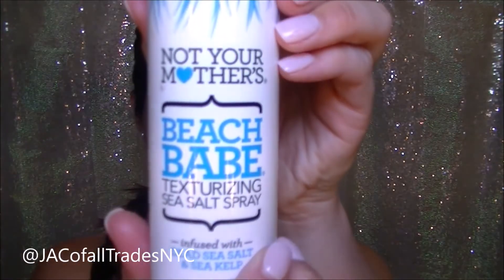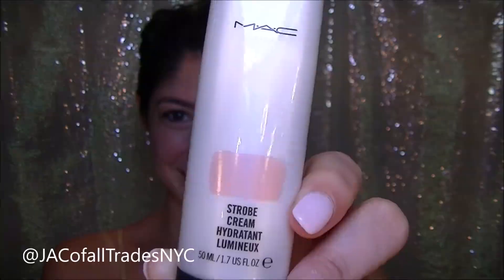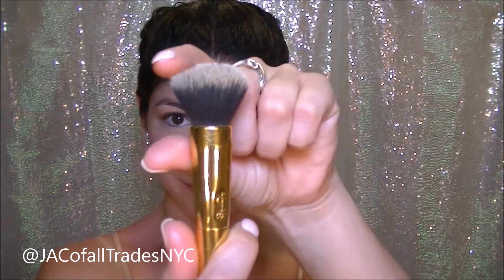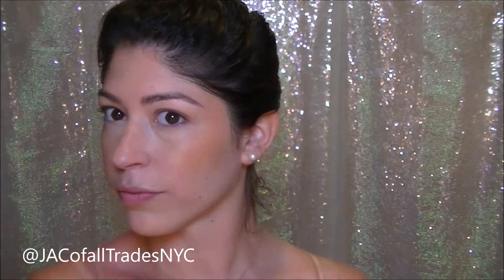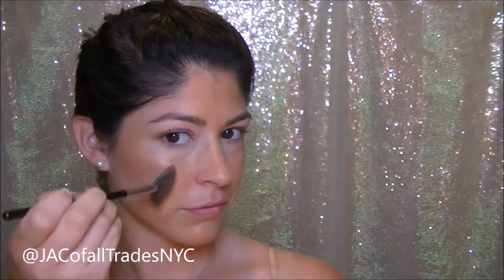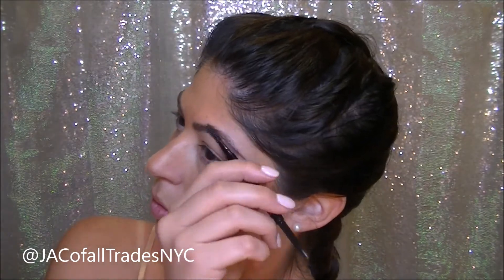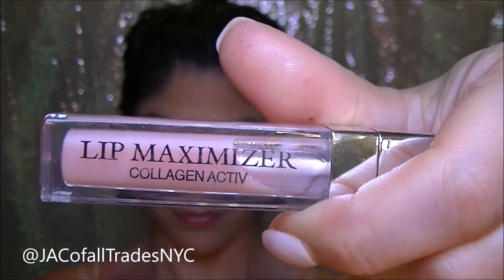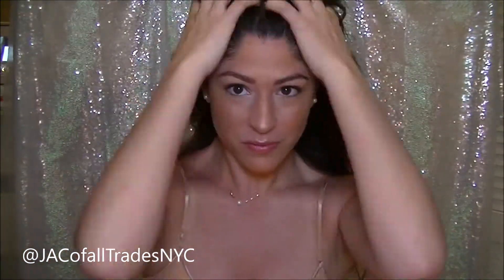HOW TO GET YOUR SUMMER GLOW/ NO MAKEUP MAKEUP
JAC of all Trades NYC now presents: Jessi's Art & Cosmetics
Hope you all liked this video!
Have a look in mind that you want to see?? Drop a message in the comment section!
Now accepting new clients at my beau-tique on Long Island!